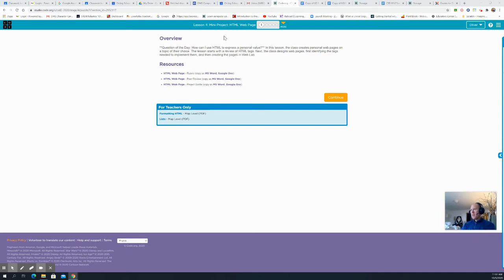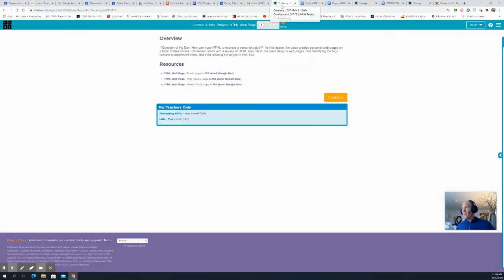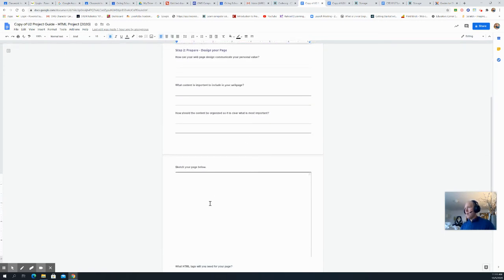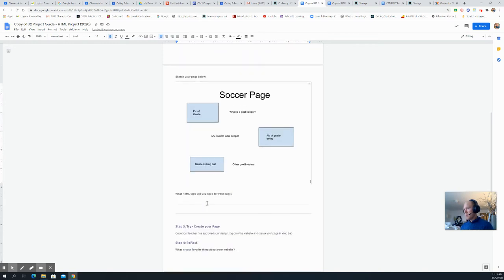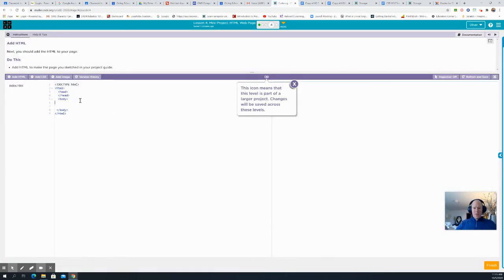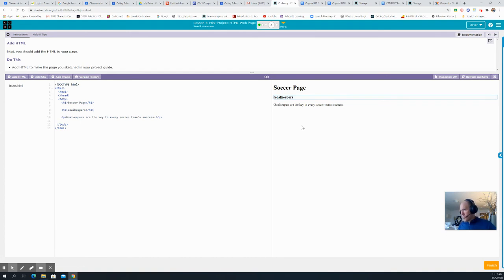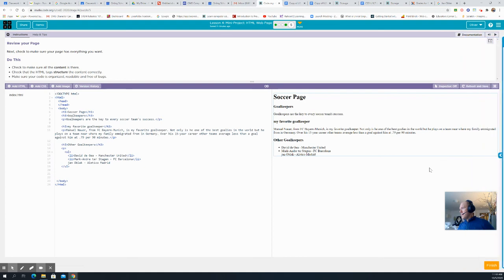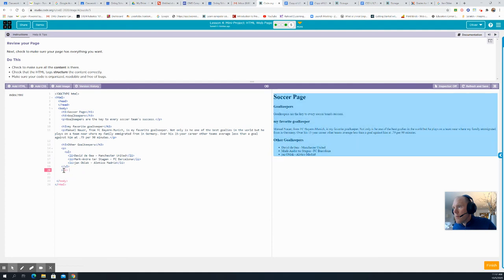Unit 2 Lesson 4 Mini-Project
Begin the Unit 2 project with planning and getting started.

Code.org
CSD